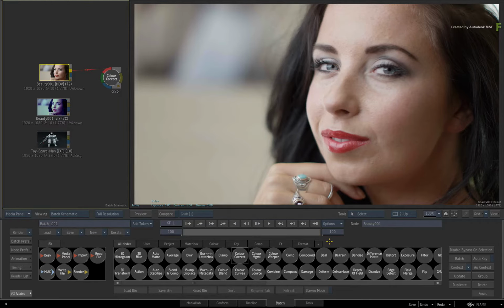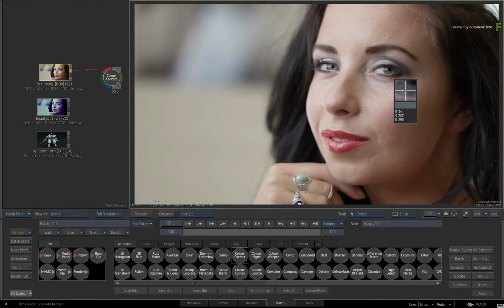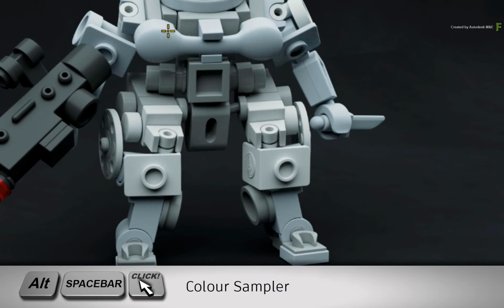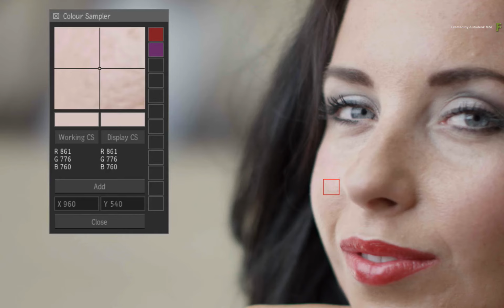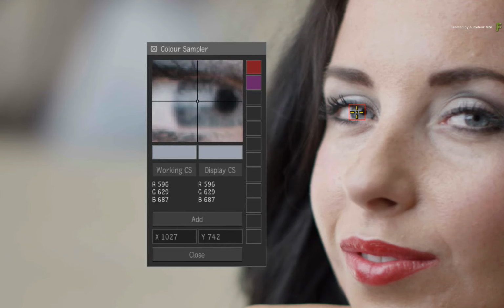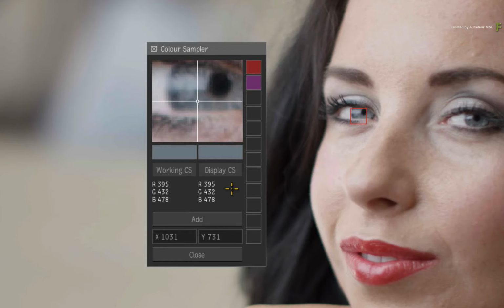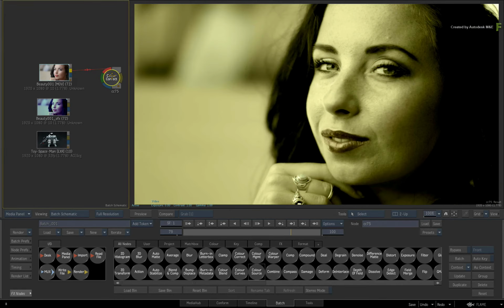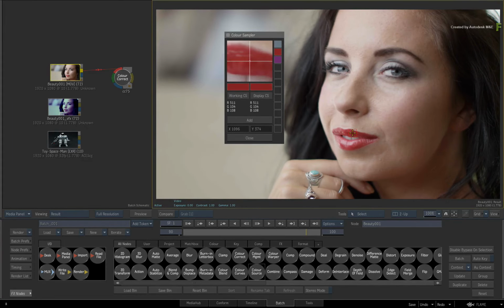Using the Colour Sampler - Flame 2018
Level: Beginner

In this video, we take a quick tour of the colour sampler tool in the Flame 2018 products.

This tool works in all the players that offer the Multi-view and it allows you to analyze as well as store colours to be used in any tool across the application.